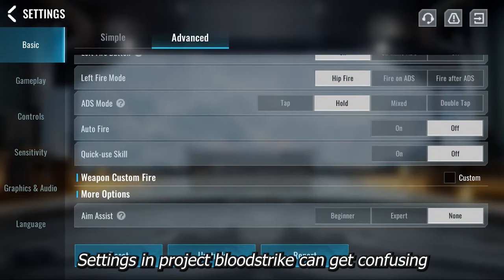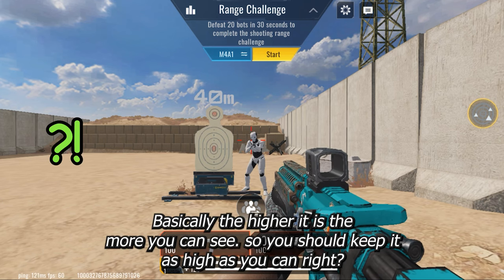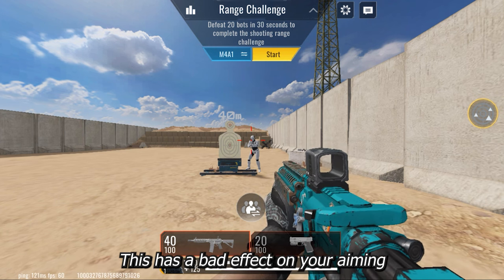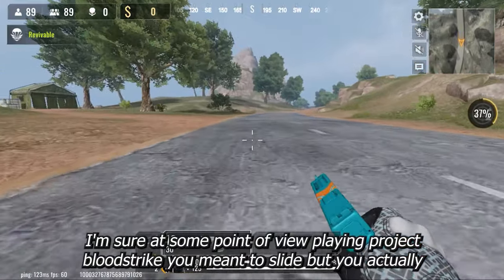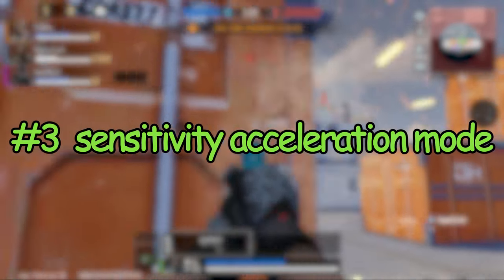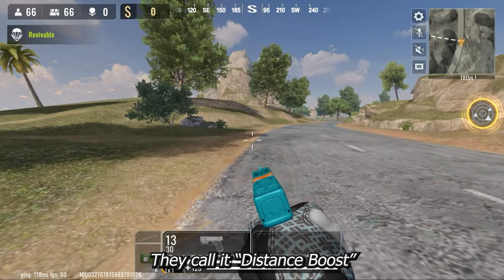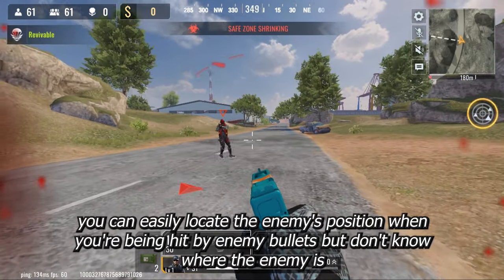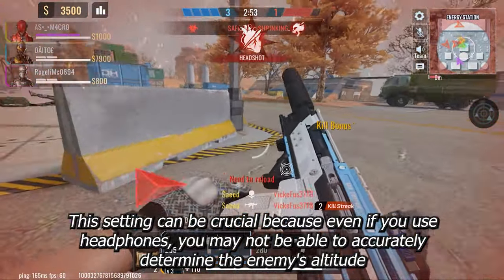Best Settings in Blood Strike - [2024 UPDATE]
Welcome to the ultimate guide for best settings Project Blood strike tutorial and
config bloodstrike, the intense and adrenaline-fueled game that will push your limits! In this video, we'll dive into the world of Project Bloodstrike PC and android equip you with the knowledge to dominate the competition.

Chapters:
0:00 Intro
0:11 FOV setting
0:57 Auto sprint
1:23 Sensitivity acceleration mode
1:59 Hit feedback
2:36 Final tip

🔥 Discover the Best Settings Project Blood strike:
Unleash the full potential of your gaming experience by optimizing your settings. Learn how to tweak your graphics, controls, and audio for maximum performance and immersion. From screen resolution to sensitivity adjustments, we've got you covered from
bloodstrike config.

🏆 Mastering Project Bloodstrike: How to Win Like a Pro:
Craving victory? We've got you covered with expert tips and strategies to elevate your gameplay. From map awareness and effective team communication to weapon loadouts and tactical positioning, you'll be crushing your opponents in no time.

💪 Boost Your Aim:
Precision is key in "Project Bloodstrike." We'll share pro-level techniques to improve your aim, whether you're using a mouse and keyboard or a controller. Say goodbye to missed shots and hello to a higher kill count!

⚡ Play on Low-End Devices:
Don't let hardware limitations hold you back. Discover optimization tricks and settings that will allow you to enjoy "Project Bloodstrike" on low-end devices without sacrificing performance. Experience the thrill of the game, even on devices with 2GB RAM or less.

🌍 Global Launch Celebration:
Join us as we celebrate the global launch of "Project Bloodstrike"! Discover exclusive events, rewards, and updates that will keep you engaged and excited as you conquer the world of "Project Bloodstrike."